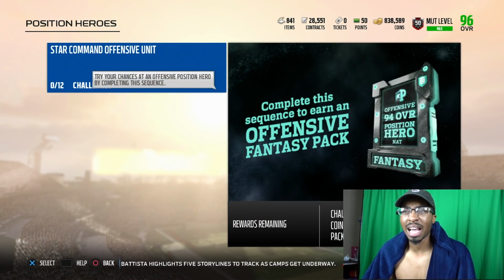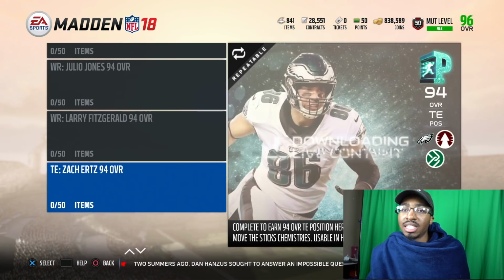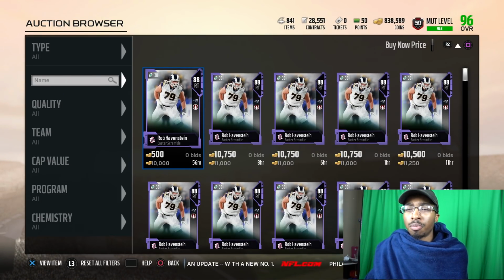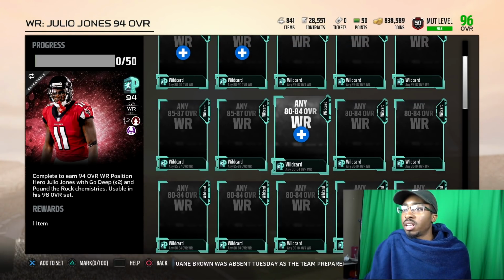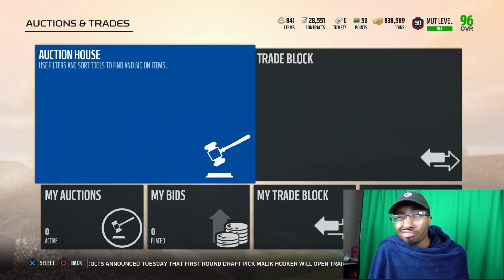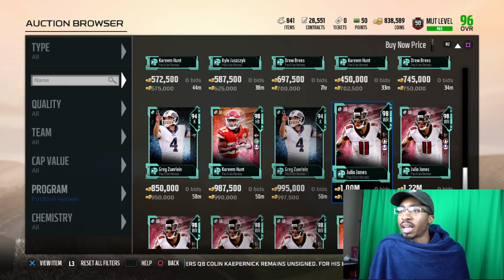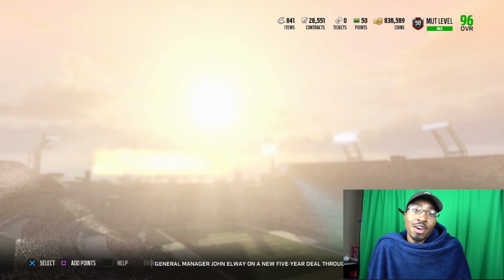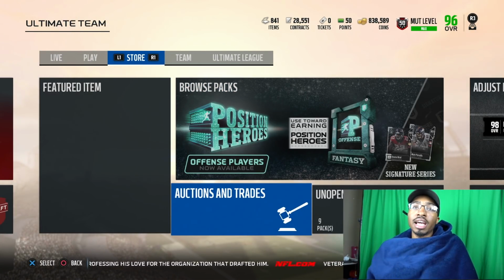MADDEN 18 POSITIONAL HEROES TIPS , TRICKS, AND STRATEGIES ! MUT 18 MAKES MILLIONS OF COINS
After a lot of hype and speculation over the past several weeks, Position Heroes are finally here! Here is the full list the 98 OVR players for each offensive position:

 QB: Drew Brees
HB: Kareem Hunt
WR: Julio Jones, Larry Fitzgerald
TE: Zach Ertz
LT: Tyron Smith
LG: Richie Incognito
C: Rodney Hudson
RG: Brandon Scherff
RT: Daryl Williams
K: Greg Zuerlein
Each player also has a 94 OVR version that is significantly easier to obtain. You can find those in our database here.

Sets
As in past years, sets are the key to unlocking Position Heroes. Each player has two sets, one for the 94 OVR version and another for the 98 OVR version. Both sets require player items with the same position as the Position Hero reward. Both sets reward players that can be auctioned and traded. Here are the requirements:

 98 OVR Position Hero

94 OVR Position Hero (earned from the player's 94 OVR set)
2x 91+ OVR
5x 88-89 OVR
8x 85-87 OVR
10x 80-84 OVR
94 OVR Position Hero

2x 88-90 OVR
5x 85-87 OVR
8x 80-84 OVR
10x 75-79 OVR
10x 70-74 OVR
15x 60-69 OVR
Greg Zuerlein's set requires less total players than the other positions given the rarity of kickers in Madden Ultimate Team this year.

Solo Challenges
There is a new Star Command Offensive Unit solo challenge sequence which will help you complete Position Heroes sets. The 12-game sequence rewards you with 22,750 coins, an Offensive Fantasy Pack, and your choice of the 94 OVR Position Heroes. This 94 OVR is NAT, but it can be used in the corresponding 98 OVR Position Hero set.

Objectives
There are six Position Heroes objectives available. If you are able to complete all of them, you will earn a total of 1,000,000 coins.

Complete 2 Unique Offensive 98 PH Sets (25,000 coins)
Complete 4 Unique Offensive 98 PH Sets (50,000 coins)
Complete 6 Unique Offensive 98 PH Sets (75,000 coins)
Complete 8 Unique Offensive 98 PH Sets (100,000 coins)
Complete 10 Unique Offensive 98 PH Sets (150,000 coins)
Complete 12 Unique Offensive 98 PH Sets (250,000 coins)
Upon completion of all 6 challenges, you will also receive an additional 350,000 coins according to Kraelo.

Packs and Bundles

Pack/Bundle Contents
Offense Fantasy Pack

22,000 Coins or 400 Points

Limit: None

Choose a pack containing 4 Gold or better players and 4 Silver or better players. Your choice of any offensive position or kicker.
Offense Fantasy Bundle

2,200 Points

Limit: 6

Contains 6 Offense Fantasy Packs and an 94+ OVR Elite Offensive Player Topper.

We can expect the Position Heroes defensive players to follow in the coming weeks. What do you think of this year's Position Heroes program?

This is Madden like you've never seen it. Powered by the Frostbite engine, Madden NFL 18 introduces Longshot, a football redemption story you can play. Your decisions lead forgotten prospect, Devin Wade on the pursuit to fulfill his NFL dream in the first ever Madden story mode. Team up and dominate the gridiron with your friends in MUT Squads and play each matchup to your liking new Play Styles: Arcade, Simulation, and Competitive. Play the best real-world NFL matchups each week in Play Now Live! New stadium exteriors surrounded by vast cityscapes bring the spectacle of NFL gameday to life in the most photorealistic game to date.

NEW WAYS TO PLAY
POWERED BY FROSTBITE Madden Like You've Never Seen It.

See stunning new stadium exteriors surrounded by vast cityscapes and watch the spectacle of NFL game day come to life in our most photorealistic game to date. All-new firework displays, player run-outs and stunning weather elements deliver Madden like you've never seen it.

MUT SQUADS Team up with friends and conquer the gridiron.

Lead two friends to victory in this all-new online team play experience by selecting roles on the field and merging each players' Ultimate Team line ups of current NFL stars and legends to play cooperatively vs. other players.

PLAY NOW LIVE! Play the best real-world NFL match ups each week!

Take the field with your favorite team or play the best weekly matchup using live updates containing the latest rosters, custom commentary and up-to-date stats from NFL.com then continue your season all the way to the Super Bowl from Play Now.